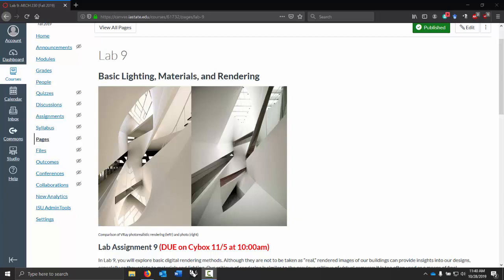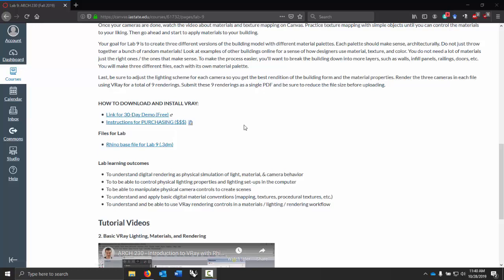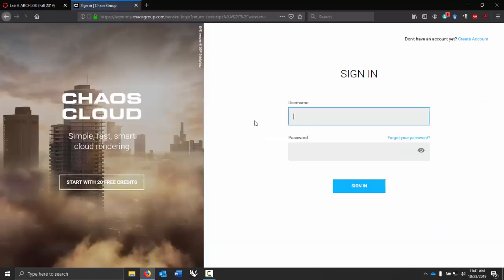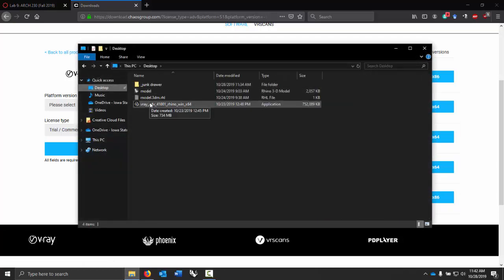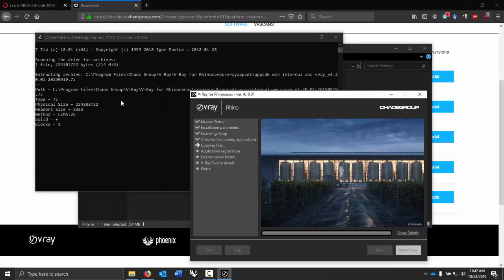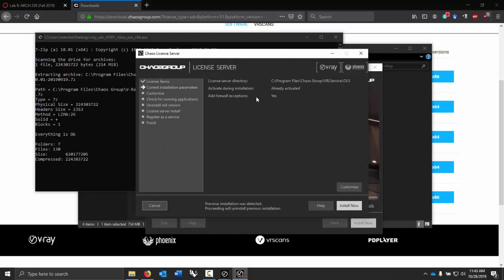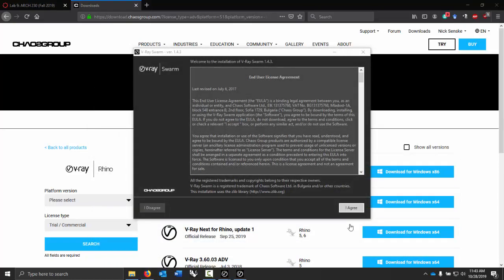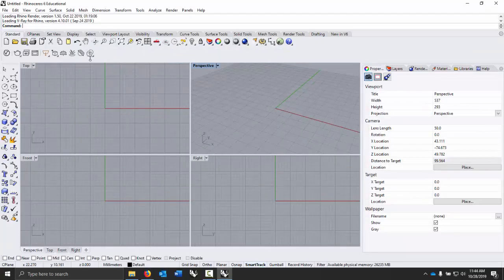ARCH 230 - VRay Next for Rhino Install Fall 2019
This video explains the process of installing the VRay Next Trial for Rhino. Please note: you will need a Chaosgroup user account and password to download and install the program.